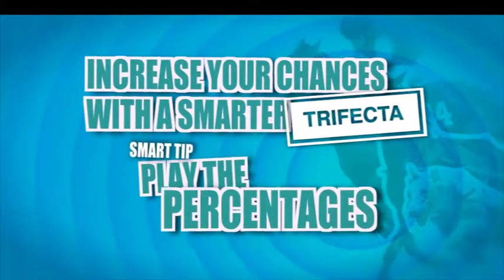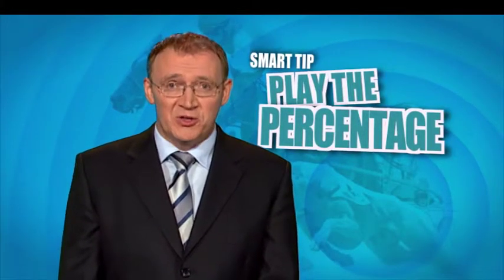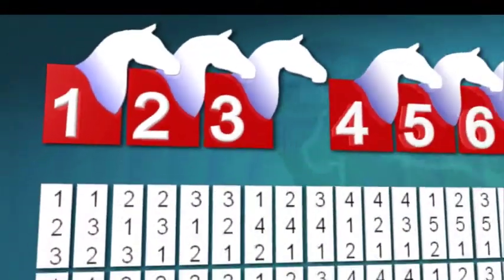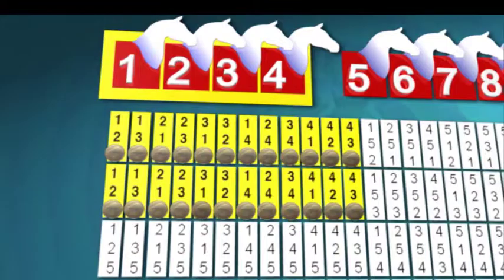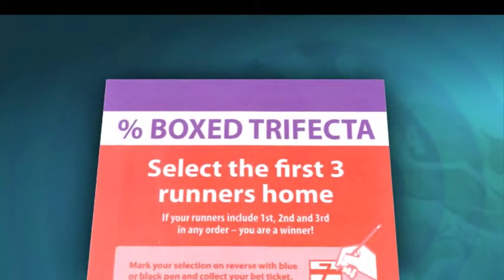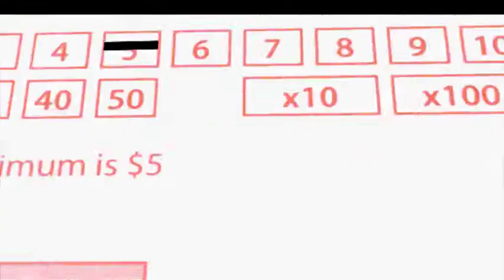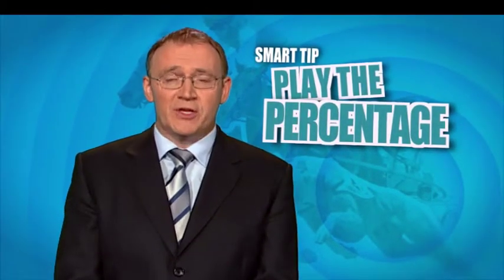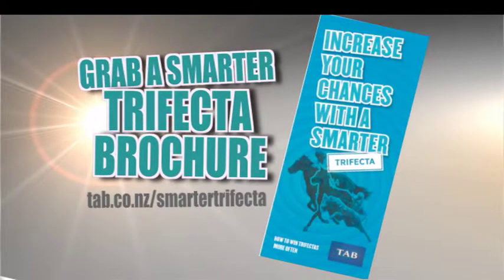TIAM - SMARTER TRIFECTA PERCENTAGE